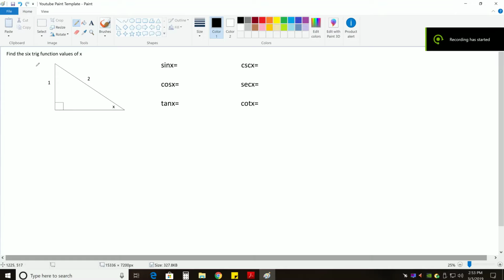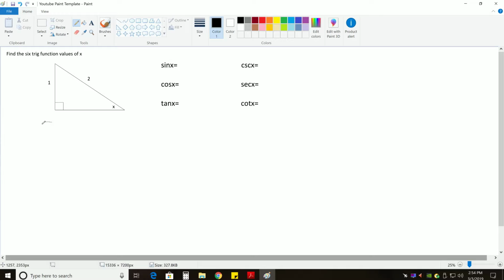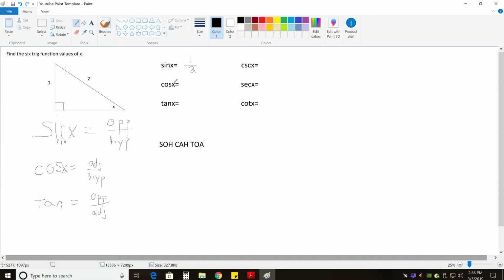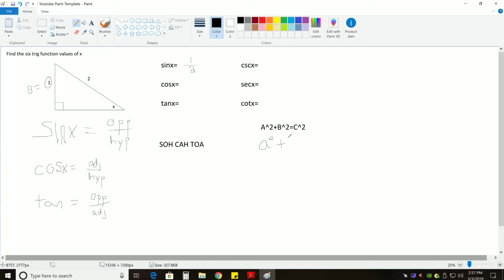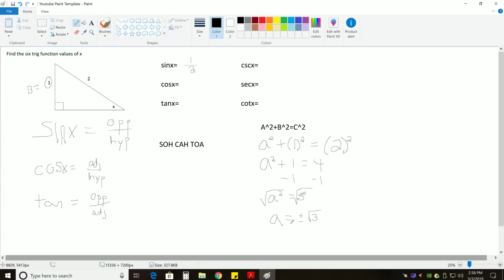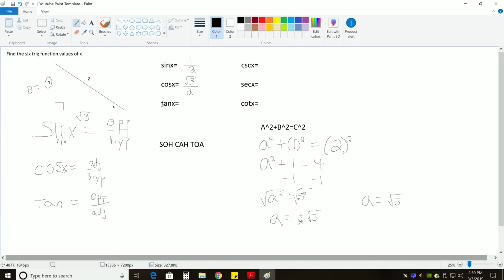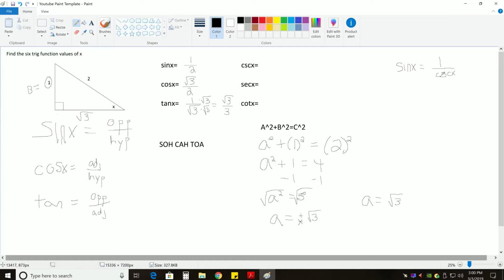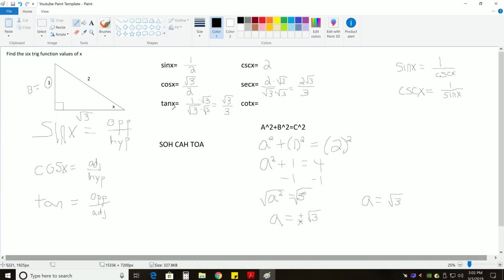Precalculus Chapter 5.4: The 6 Trig Functions